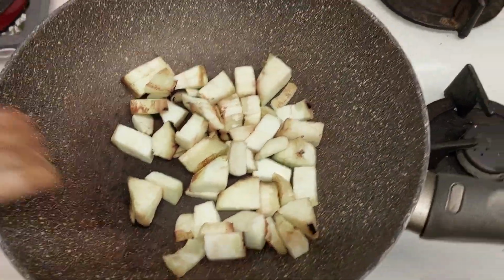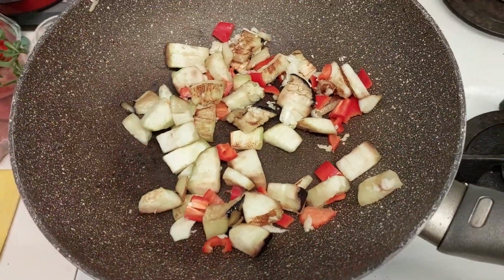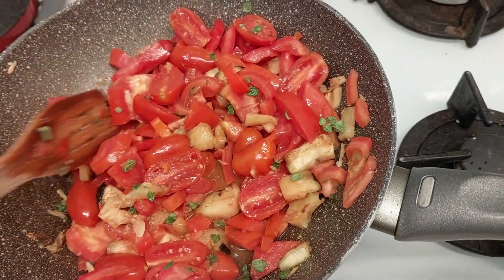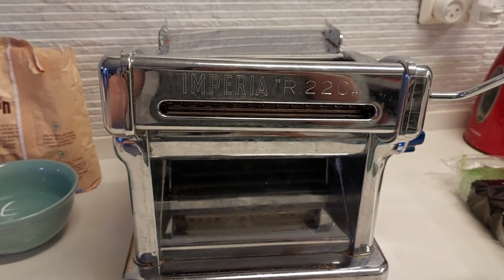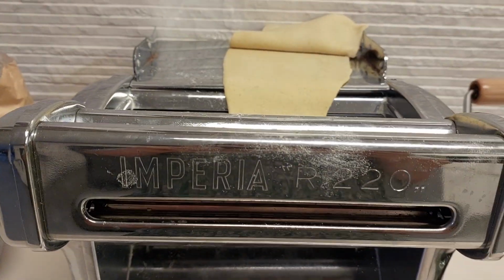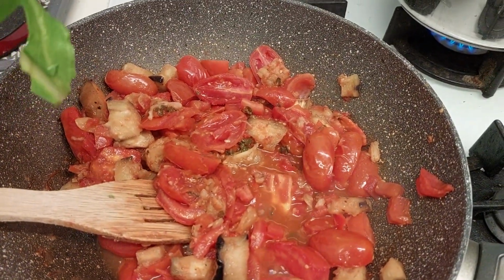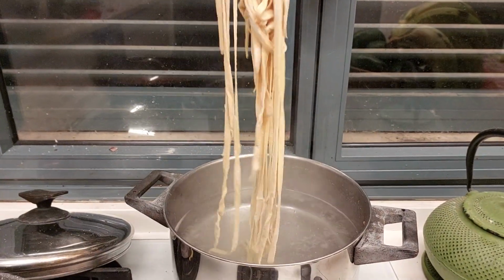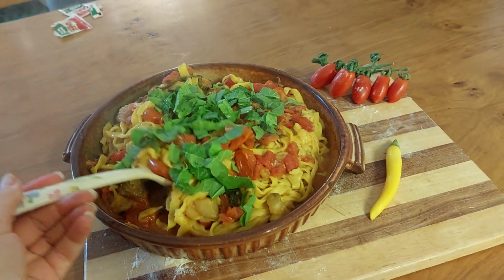fresh vegan pasta hclf 😋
Great Italian pasta, zero oil! all from fresh ingredients
kids friendly

recipe:
1 eggplant 🍆
4 garlic cloves
3 tomatoes
small pepper
slice of chilli
10 cherry tomatoes
fresh herbs
handful of spinach

first cook eggplants without oil unil golden, add minced garlic and cook for a bit.
DONT burn the garlic!
add choped tomatoes, pepper and chilli.
let it cook for 5 min and add you fresh herbs.
cook until you eggplants are fully cooked.

start boiling water for you pasta
once its boiling add salt and cook your pasta to 'al dente'

mix pasta with sauce and enjoy 😉
buon appetito 🍝🍝🍝